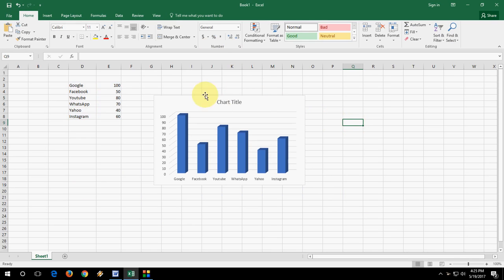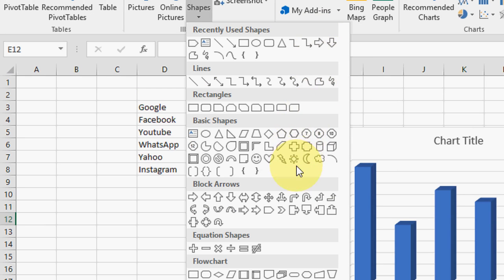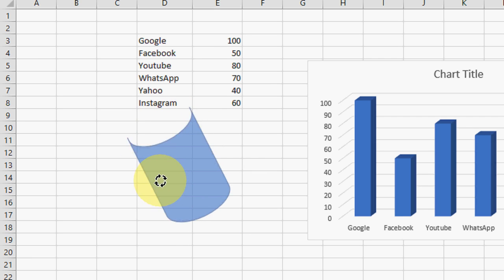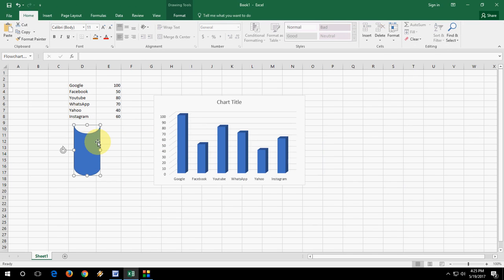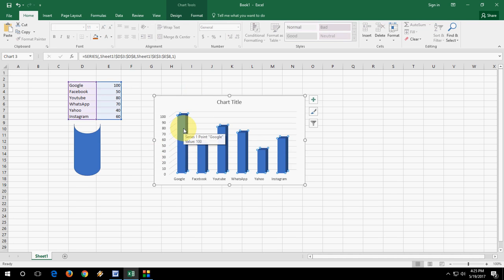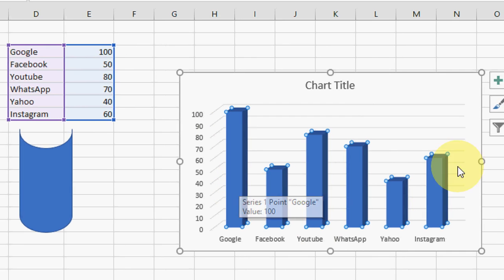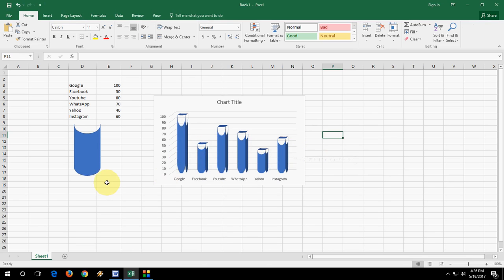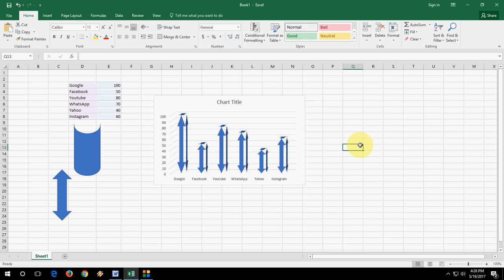How to Create Different Style of Chart/Graph in MS Excel